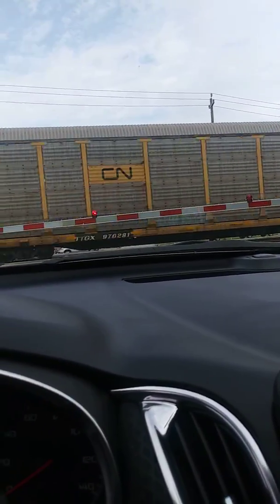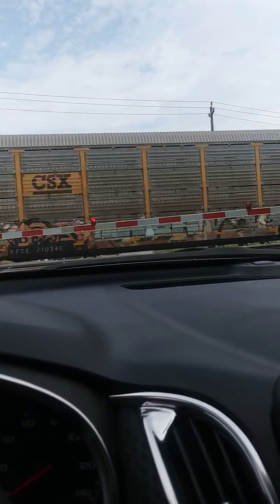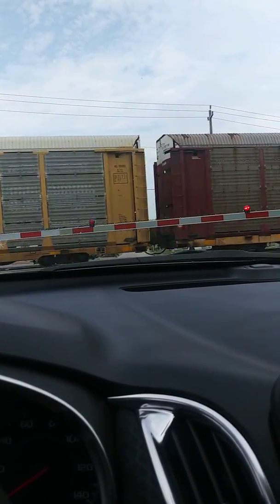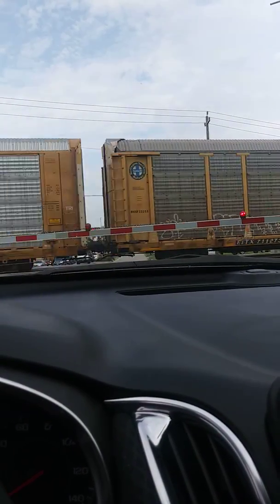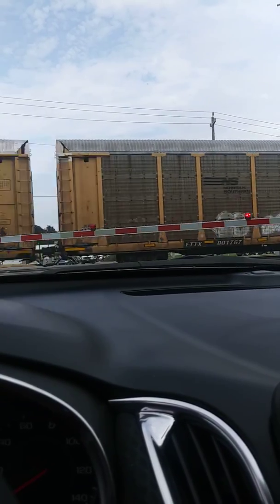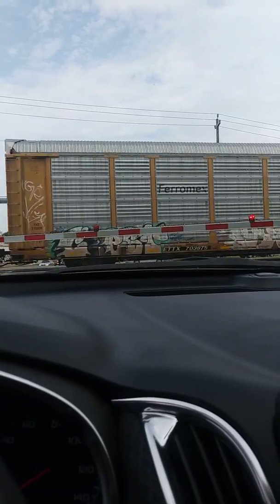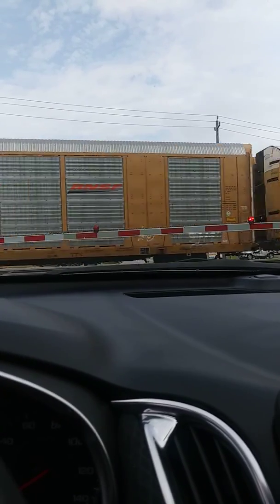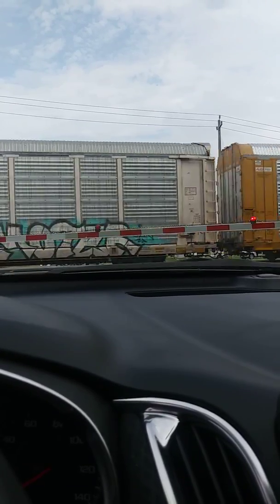Pearland TX SH 35 and Walnut St UP autorack train Southbound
Well I drove out to Pearland and caught up to the UP Autorack Train that left long Dr crossing from south yard and I left for Pearland TX To catch this train. Had to do a fast U Turn so I can be in front of the crossing.